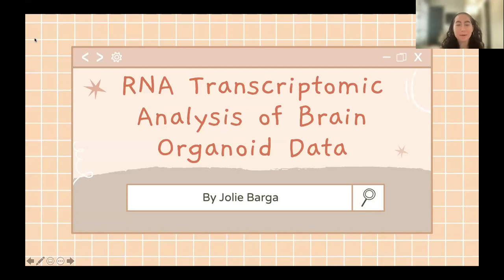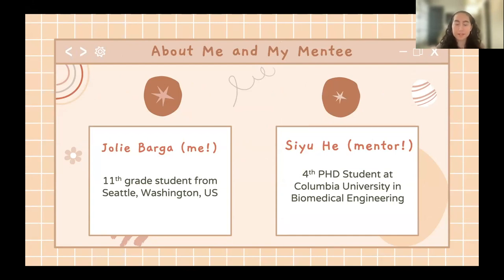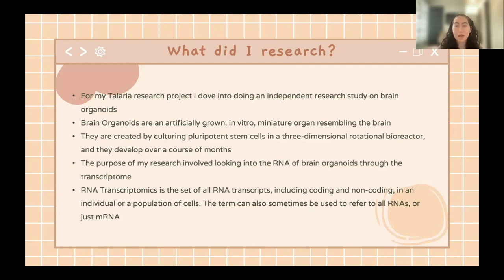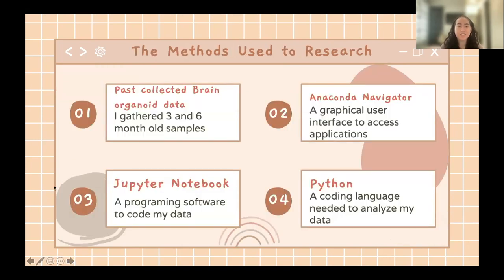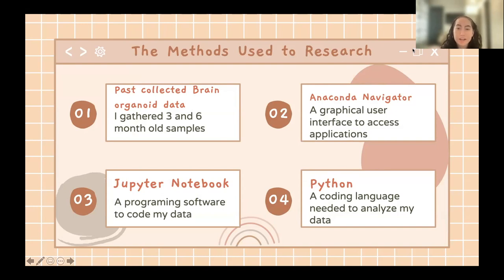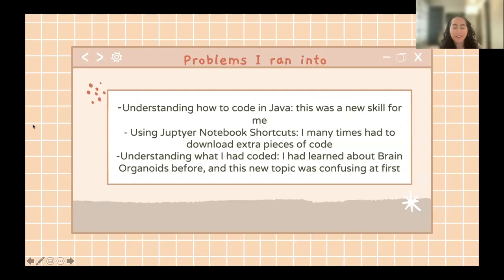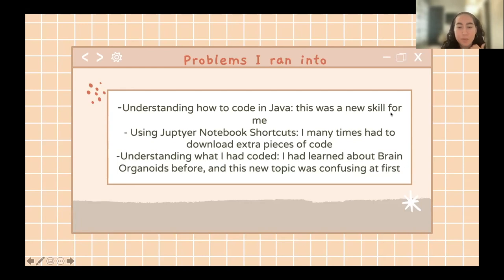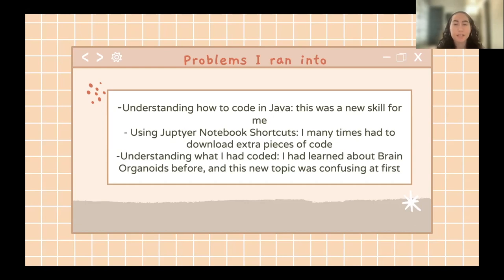Jolie Barga: RNA Transcriptomic Analysis of Brain Organoid Data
Talaria Summer Institute